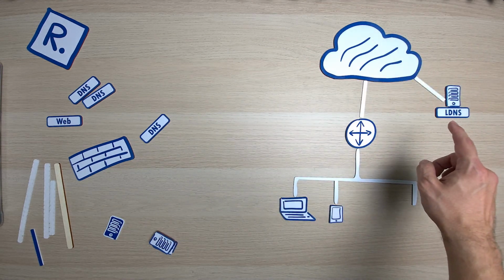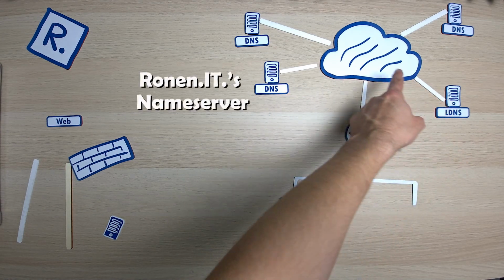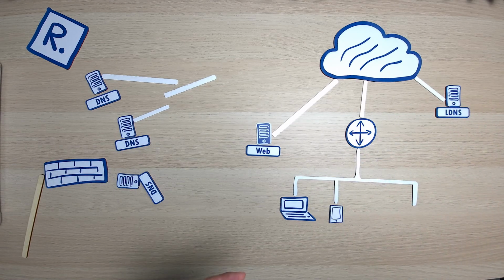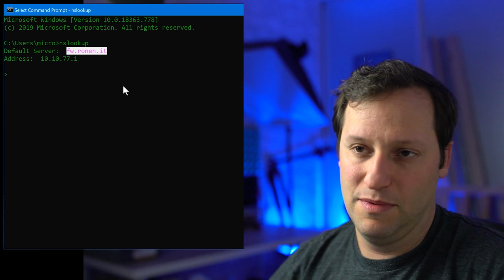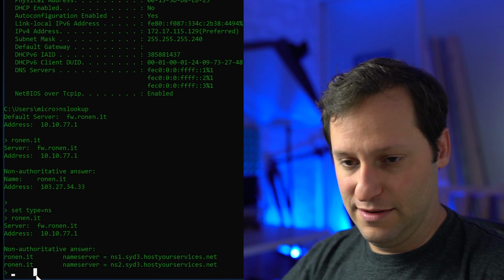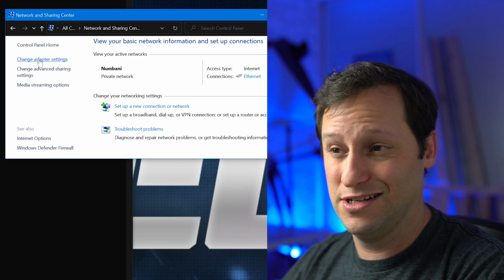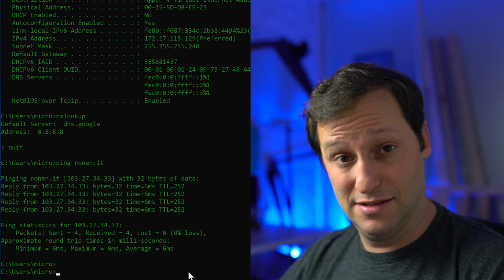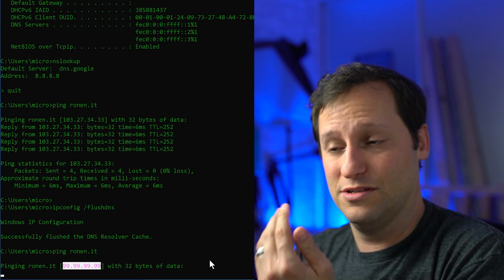Foundation: DNS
DNS can get crazy complicated.
Here we cover the Foundation of DNSs purpose.
Some tips and tricks and common gotchas too.

Get $50 off your first bill with the BEST NBN PROVIDER IN AUSTRALIA!
Aussie Broadband:  Refer-A-Friend Code 1562248
I get $50 off too lol. WorthIT.

My "Foundation Series" videos aim to lay a foundation for future videos on more in-depth topics.

Security is what excites me most!

This video explains how DNS works, What DNS is, and sets a foundation for future videos.